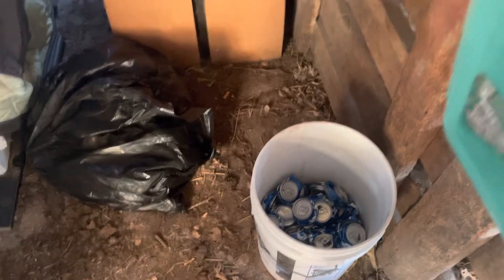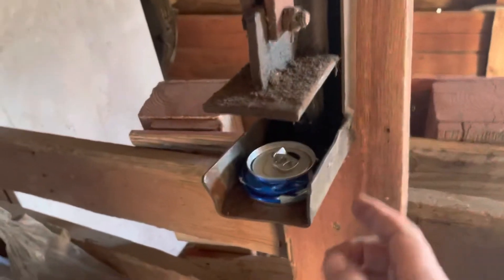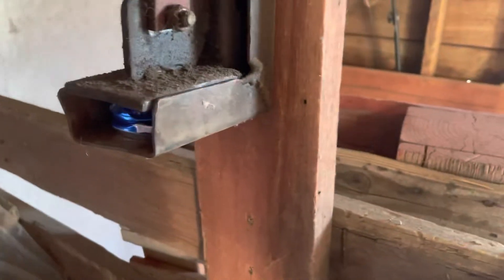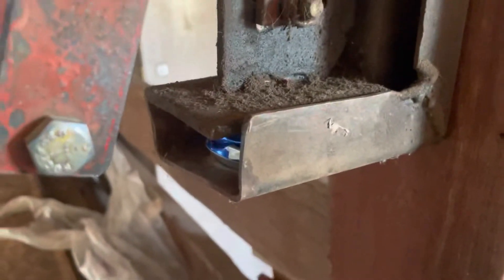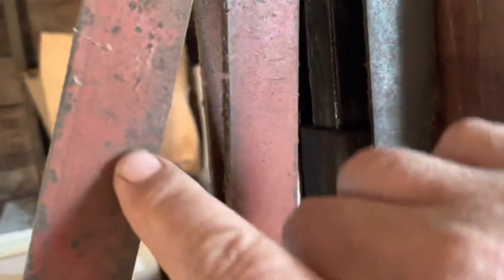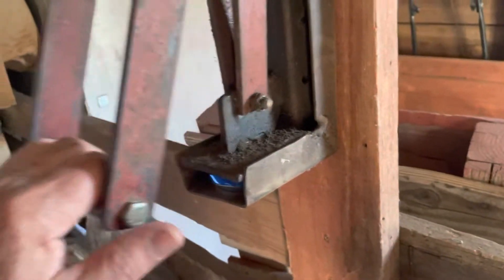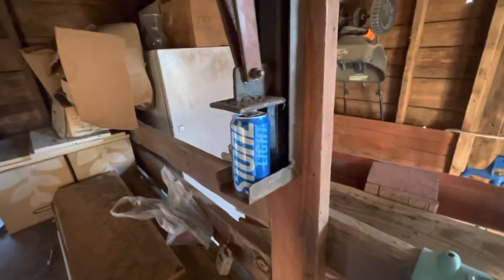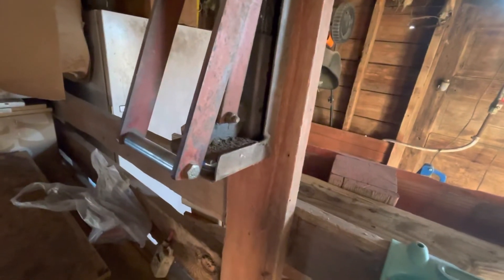My Father’s heavy-duty homemade aluminum can crusher, is a can smashing success!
A short video showing my dads homemade can crusher with a brief description of materials used and where to get them.
This is the heaviest duty crusher I have seen that is hand operated, very simple construction using off the shelf materials, a drill and welder is needed.
If you Know a handyman with a welder and drill press this would be an easy job.
Of course I have the materials to build more of these but the cost of shipping is more than the iron.
If you build on as good or even better, let us know down below!

New Video;
Old Video;
My intent starting this channel was to document some of the old machines here, as the last person who will live here with my name it is important to me! The old Timers could take a piece of junk and make a workable piece of machinery with the parts! The video below of an antique reaper/thresher is one example, a prelude to the modern Combine, of such a machine.